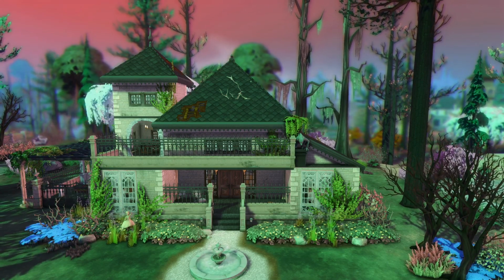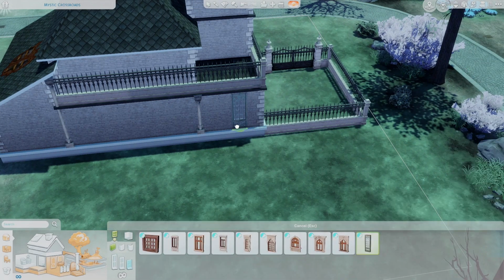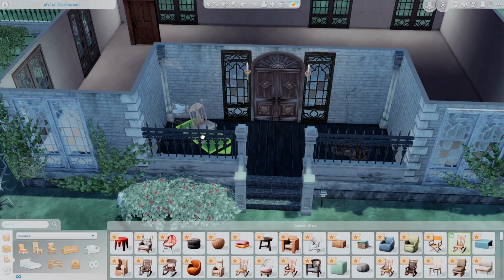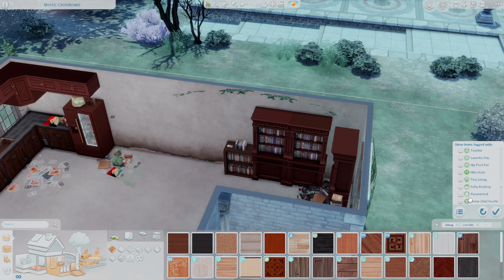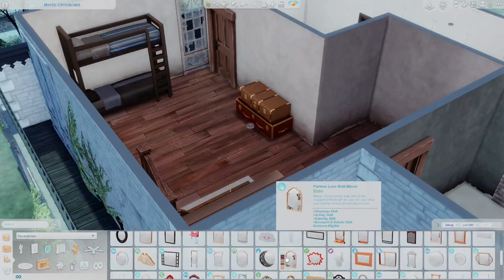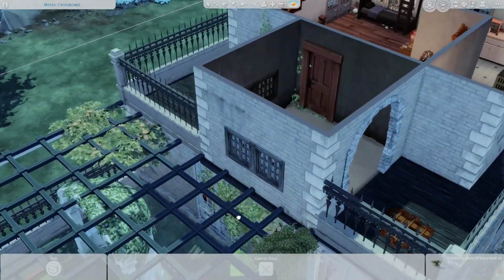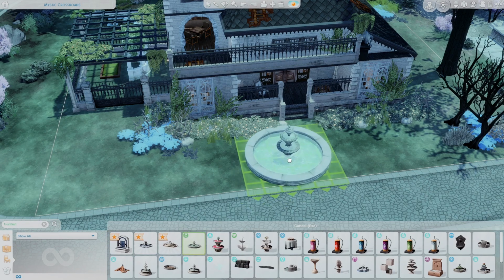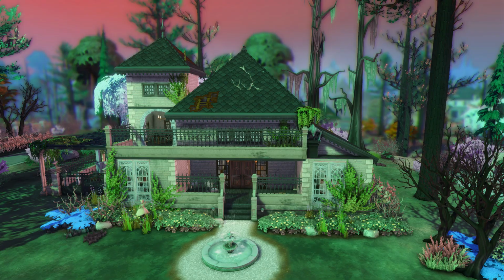Graveside Manor // Sims 4 Speed Build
This build is perfect for some macabre sims who have a little cleaning up to do! I also suck a quirky names for my builds. But! I'm so excited to get back into building after a three month hiatus! I hope you enjoy it!

Find me elsewhere:
Gallery ID: whitneyalex